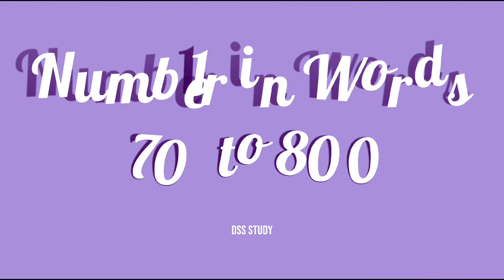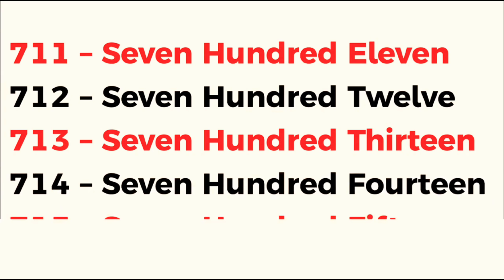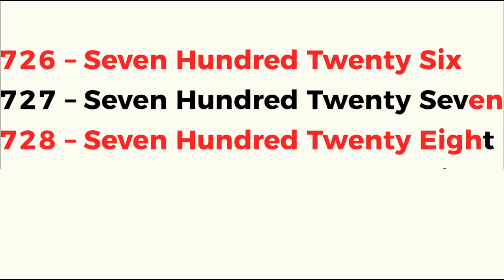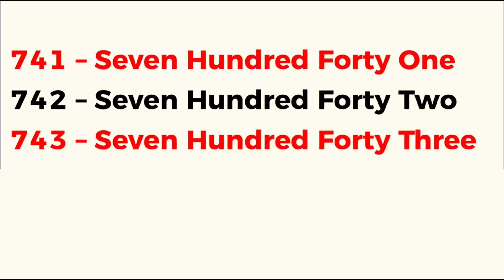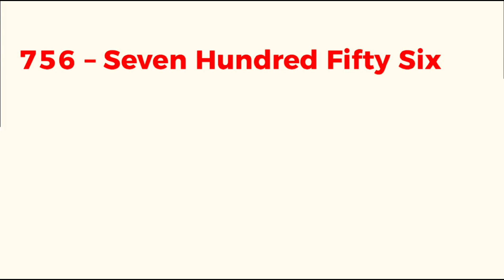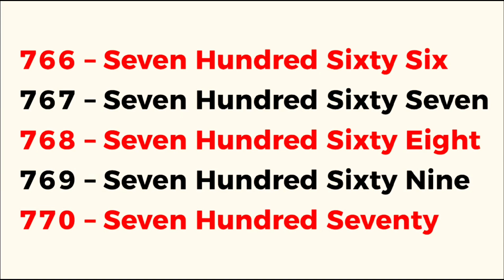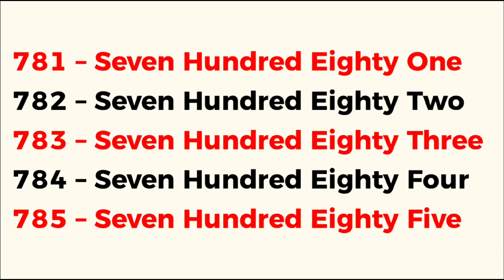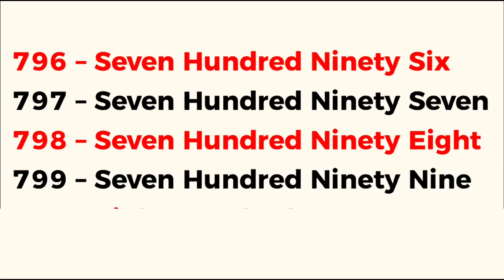701 To 800 Numbers in words in english || 701-800 English numbers with spelling part-2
In this video, we learn 701 to 800 English numbers with spelling

Want to have Numbers in words from 701 to 800?  You are in the right place!
This video provides you with 701 to 800 numbers with spellings.

701 = Seven hundred one
702 = Seven hundred two
703 = Seven hundred three
704 = Seven hundred four__
800 = Eight hundred

701 to 800 number names in English
numbers name 701 to 800 in English
701 to 800 in words in English
Seven hundred one to eight hundred
numbers names 701 to 800